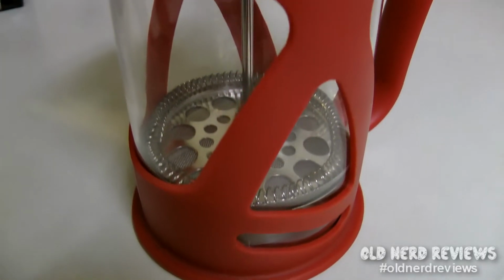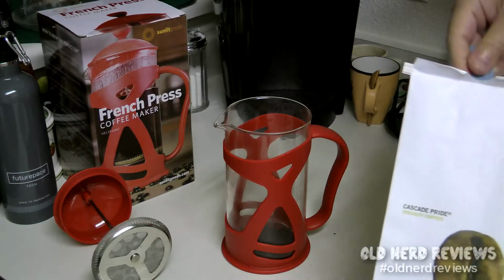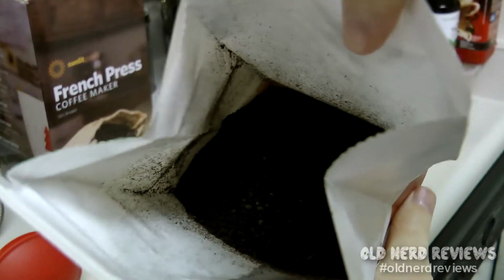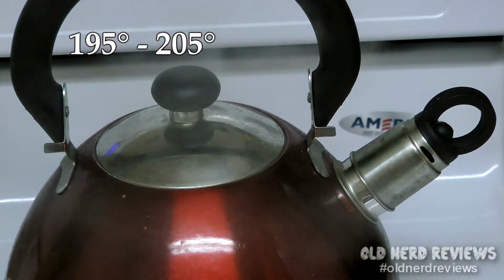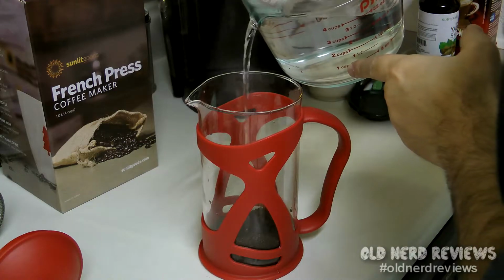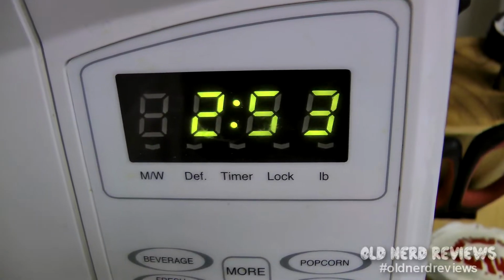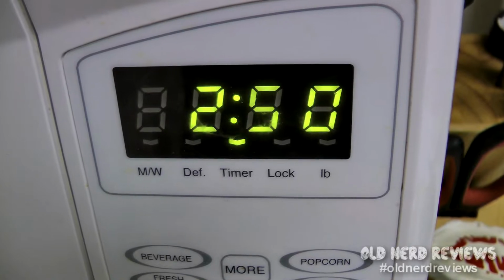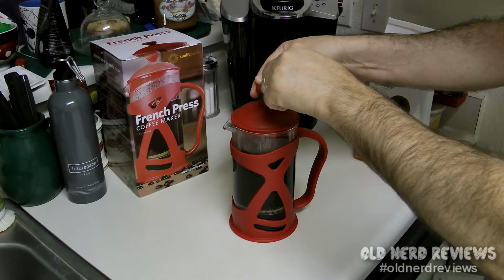HOW TO MAKE COFFEE WITH A FRENCH PRESS COFFEE MAKER ☕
Today, I'm showing how to make coffee with a french press coffee maker and reviewing the Sunlit French Press Coffee Maker.
👉 Here's a highly rated pour over coffee dripper
👉 If you prefer French Press coffee, here's a great one
👉 GREAT DEALS ON COFFEE PODS!